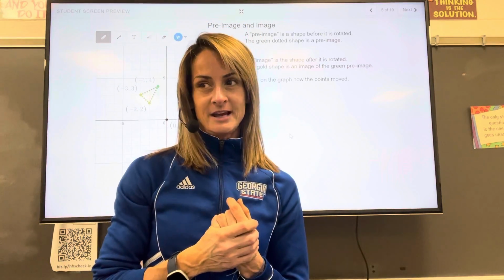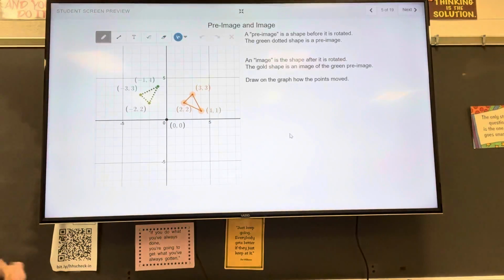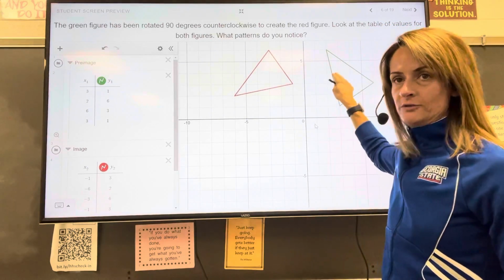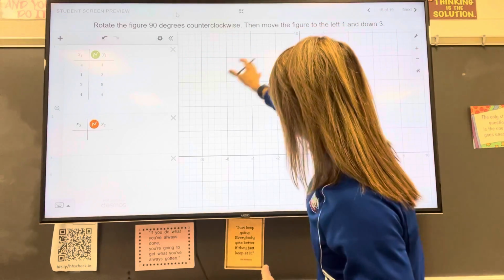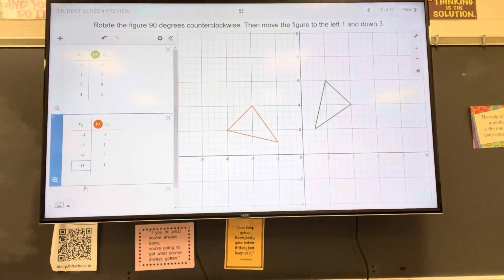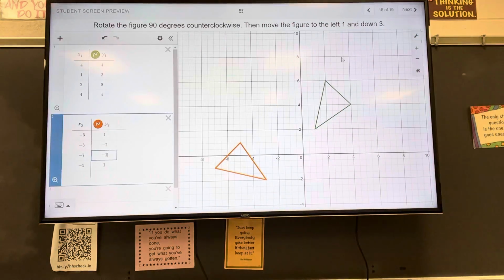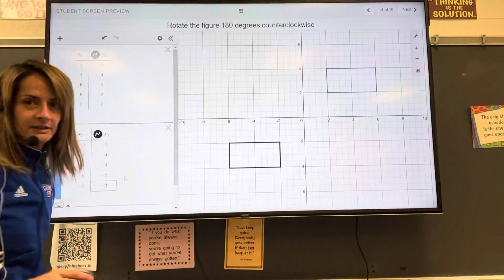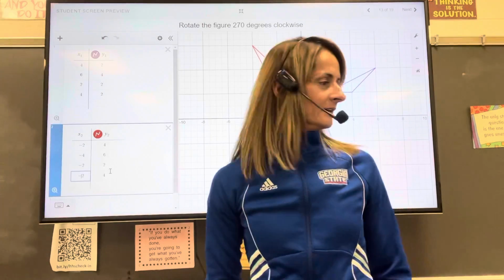Introduction to Rotations